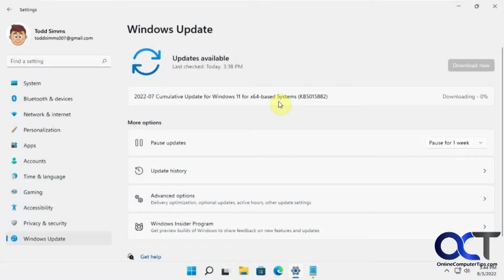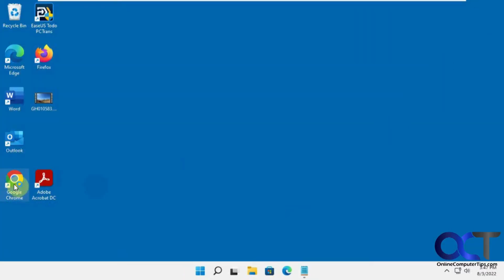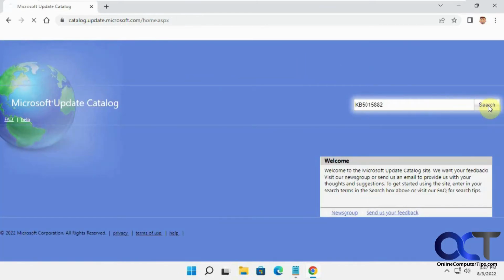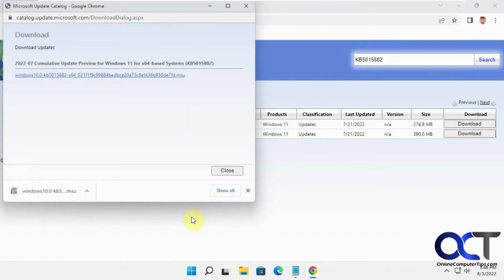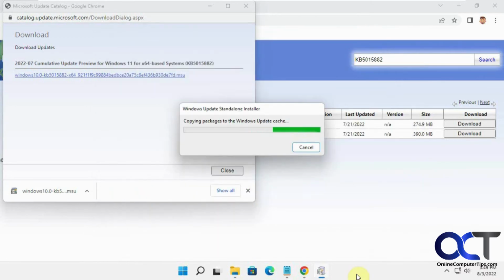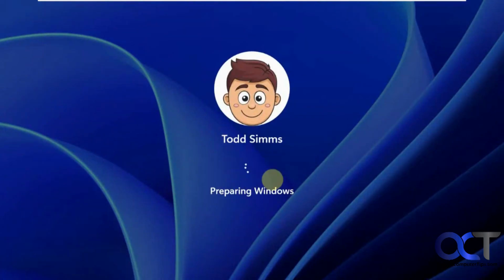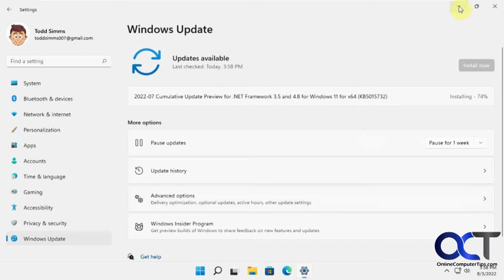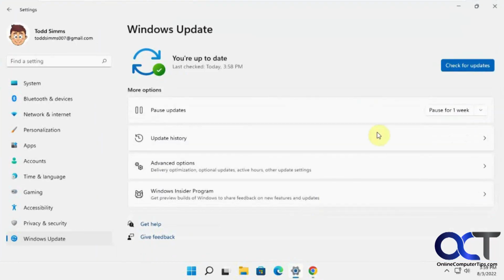How to Manually Install Windows Updates if They Won't Install Automatically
If you are trying to update your computer or just happen to be checking your Windows Update status and get a message saying, we weren't able to install the update or the following updates were not installed, this doesn't mean you will not be able to install them. You can simply make a note of the update's KB number and then go to the Microsoft Update Catalog website, do a search for the KB number and then manually download and install the Windows update that was giving you problems. Then you can go to your update history to confirm that the update was applied.